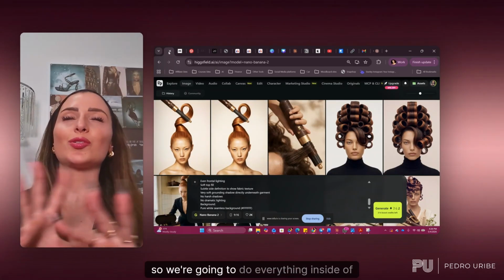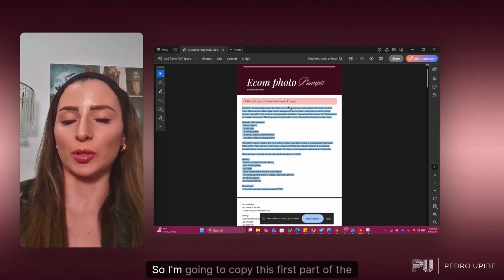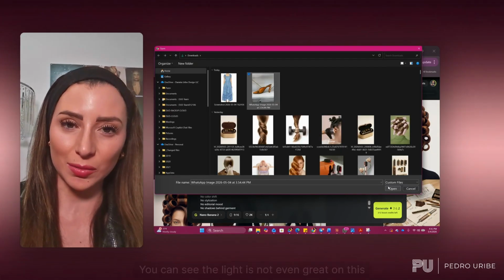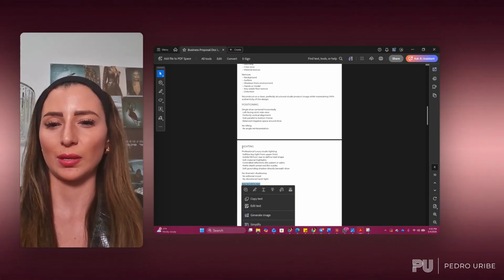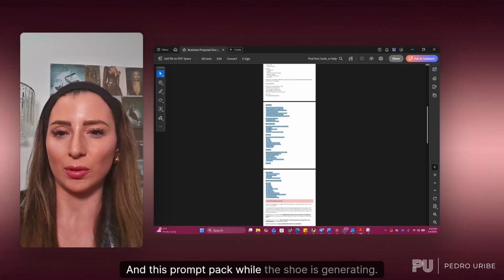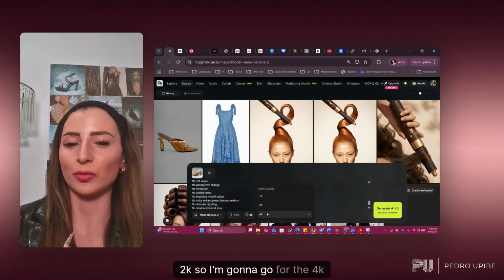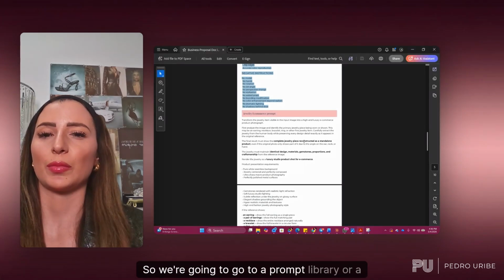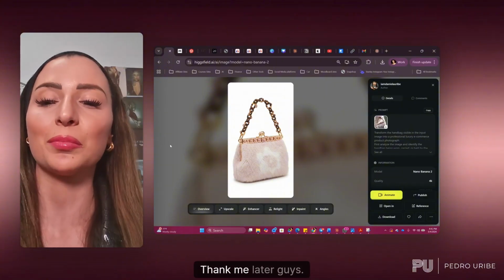Your Product Photography Just Got Replaced by AI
In this video, I demonstrate how I use Higgsfield, an AI tool, to create stunning e-commerce content, specifically focusing on "ai product photography". We'll walk through the process of generating perfect "invisible mannequin" photos for clothing items, starting with a simple dress image. This efficient "product photo editing" technique, powered by "artificial intelligence", simplifies the creation of high-quality visuals for online stores. 👗✨

What this channel is about:
I'm Daniela  luxury fashion designer, creative agency founder, and AI strategist. I went from zero AI knowledge to landing a paid client and a Times Square placement in two weeks. Now I'm documenting the full journey of building a 7-figure digital business using AI tools and showing other women in fashion, beauty, and the creative industries how to do the same.
This channel covers:
→ How to make money with AI content creation
→ AI tools for fashion designers and creative entrepreneurs
→ Building a personal brand with AI
→ Real results, real income, no fluff

If you found this video by searching:
How to make money with AI | AI content creation for beginners | best AI course 2025 | how to use AI to grow a business | AI avatar creation | AI for fashion brands | how to learn AI fast | AI side hustle | AI tools for creators | Daniela Uribe